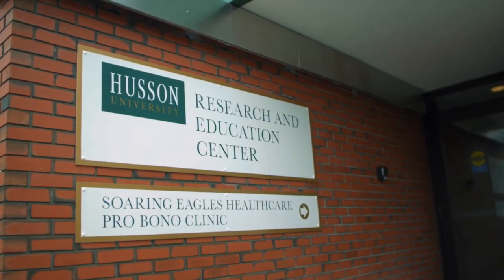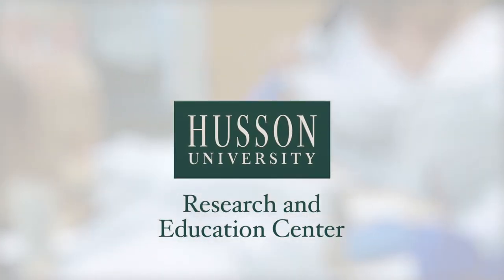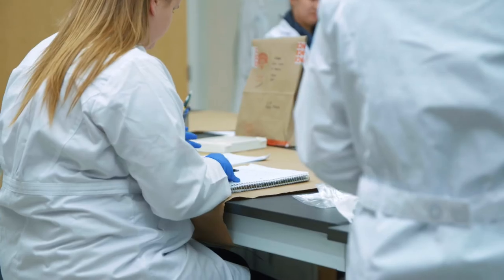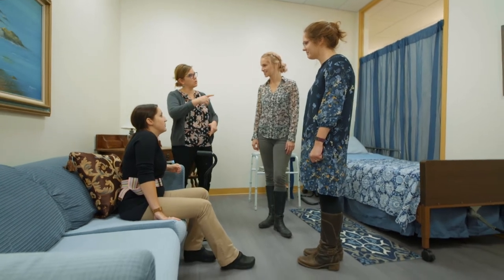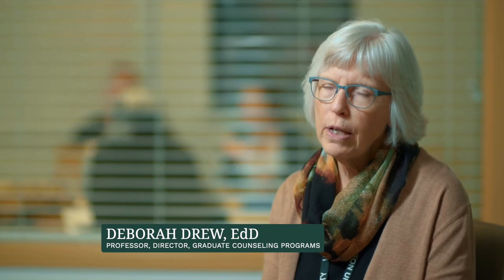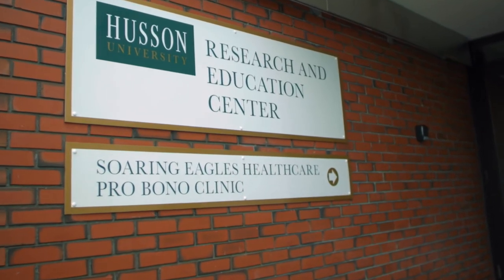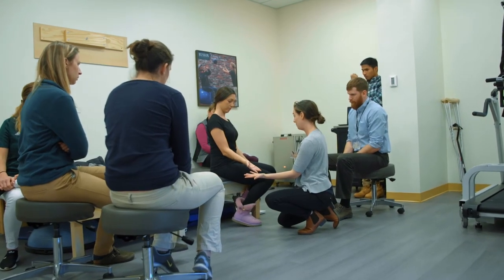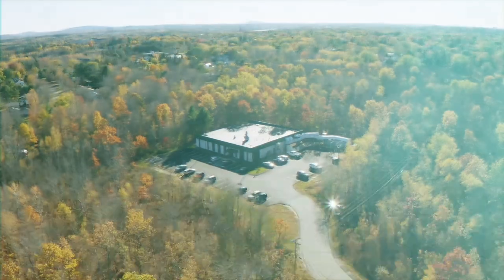Husson University Research and Education Center